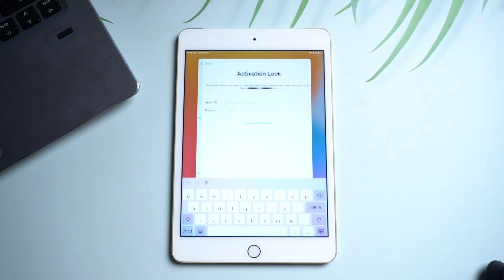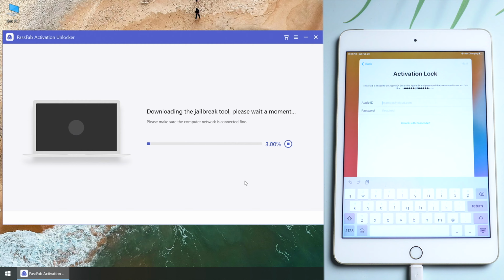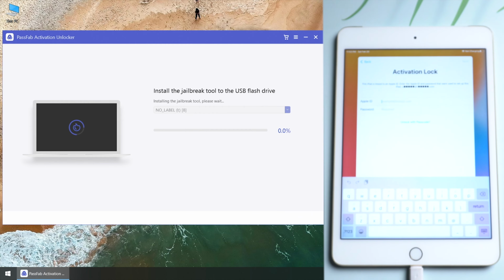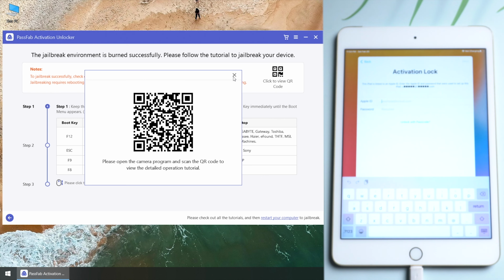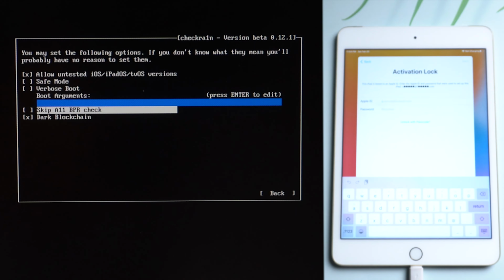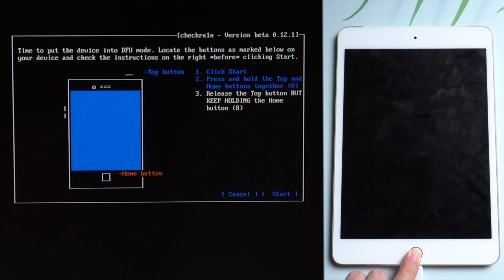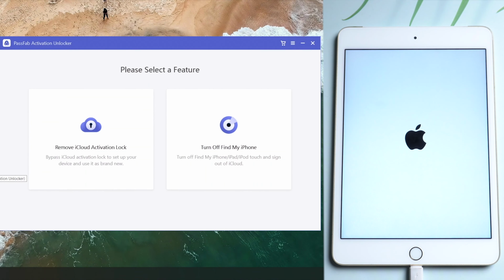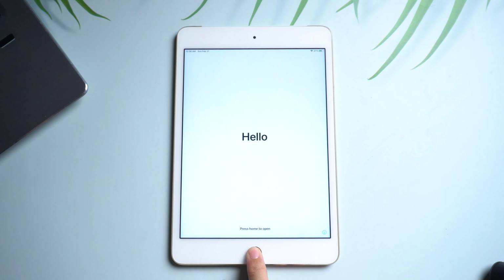PassFab Solutions: How to Unlock Activation Lock on iPad ✔ Works in Minutes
Are you facing the same problem? Stuck on Activation Lock after factory reset but forgot your Apple ID password? Bought a second-hand iPad but it is iCloud locked? How to Unlock Activation Lock on iPad? Don't worry, PassFab Activation Unlocker would help you.

⏰Timestamps:
0:11 Stuck on Activation Lock.
0:21 Connect iPad to the computer.
0:26 Open PassFab Activation Unlocker.
0:51 Burn the jailbreak tool into your USB.
1:30 Restart the computer and boot from the USB.
1:49 Jailbreak your iPad.
3:08 Open PassFab Activation Unlocker again.
3:19 Start to remove the Activation Lock.
3:28 Removed the Activation Lock successfully.

📃Related Article:
Quick Guide on How to Unlock iCloud Activation Lock on iPad

⚠IMPORTANT NOTICE:
2. PassFab Activation Unlocker is only designed to help individual users who forgot their Apple ID or Apple ID password, commercial use is not permitted.
3. This tool is unable to obtain access to credentials, compromise personal data or cause serious harm to others. Do not try to violate YouTube community guidelines.
4. This tool will jailbreak your iOS device before removing iCloud Activation Lock or turning off Find My iPhone.
5. Once succeeded, you are unable to use the phone for the function of phone call, cellular and iCloud with your Apple ID. However, you can log in a new Apple ID through App Store in Settings and install Apps in App Store.
6. This tool currently only supports iOS devices with A7 to A11 Bionic running iOS 12 to iOS 14.
7. Restarting, updating and restoring the device to factory resettings after the removal will bring the device back to the Activation Lock screen.

Social Media